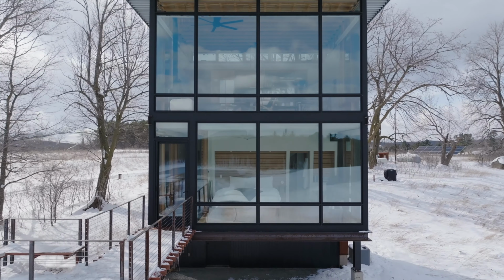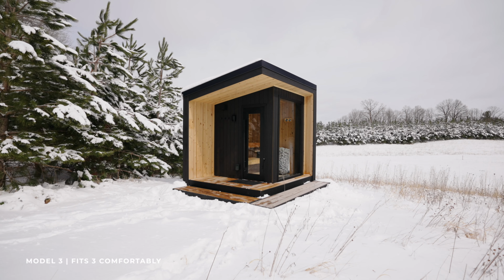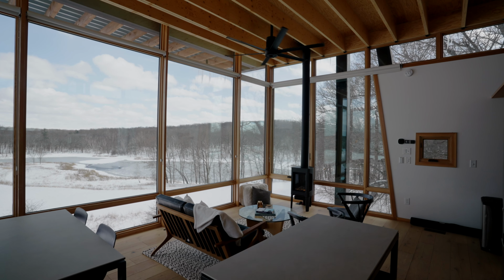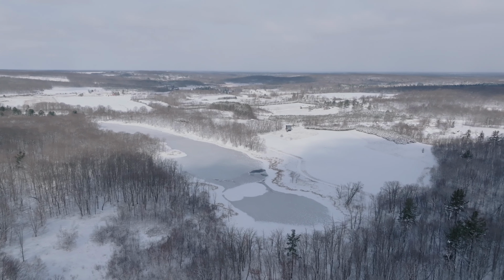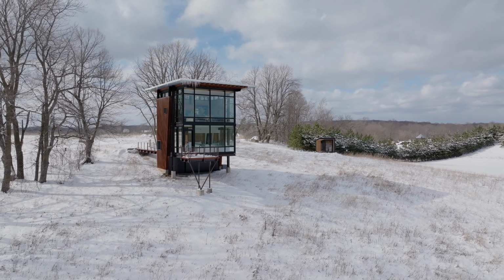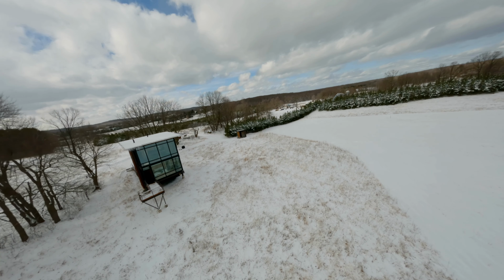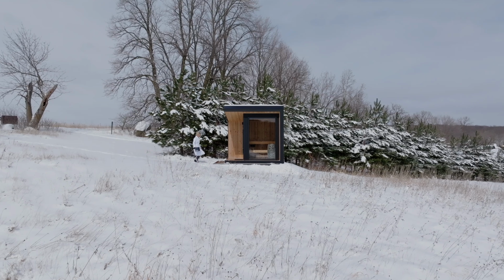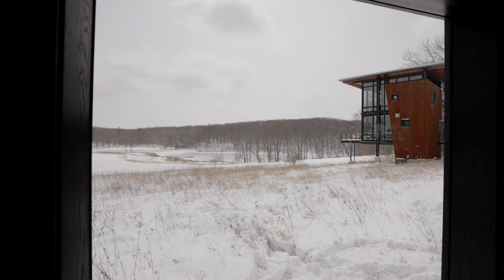Outdoor Sauna for Short-Term Rental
Just 90 minutes from the Twin Cities, two architecturally distinct cabins sit nestled on 140 acres of pristine Wisconsin wilderness at  @NordlysLodgingCo.

Added as an exclusive amenity to guests of their MetalLark Tower, a Cedar and Stone Model 3 outdoor sauna sits steps away from the bedside window.

Jeff McPheeters, who opened this boutique landscape resort with his father, sits down with Justin Juntunen, co-founder + CEO of Cedar and Stone Sauna, to discuss the impact of adding the amenity of sauna on their short-term rental property (and their plans for the future of sauna with their stays.)

Ready to elevate your short-term rental space with an authentic Nordic sauna?

PROJECT DETAILS:
Project Type: Commercial, Model 3
Location: Frederic, WI
Overall Size: 7′ 6″ W x 9′ L x 9′ 4″ H
Capacity: Up to 3 people
Finishes & Features: @arborwoodco.8290 Burnt + Brushed Pine, cedar decking, Wi-Fi enabled @huumsauna Electric Stove, window wall